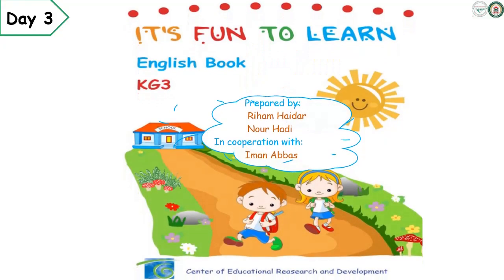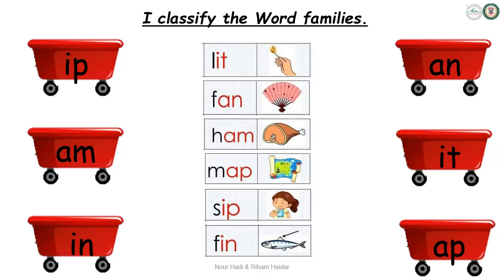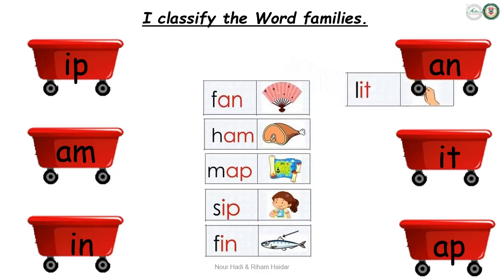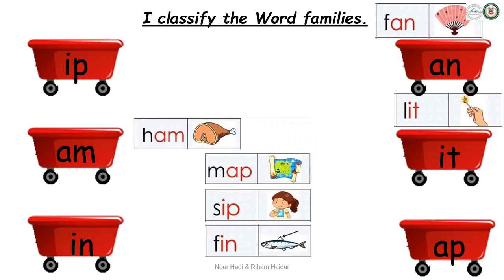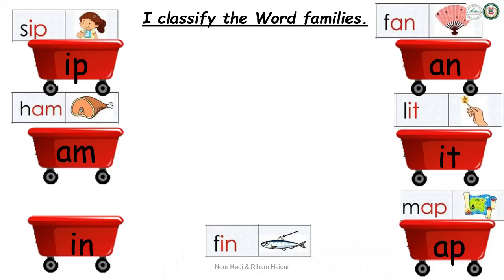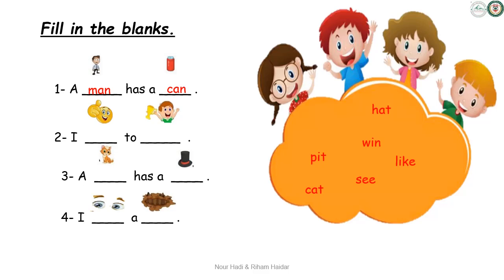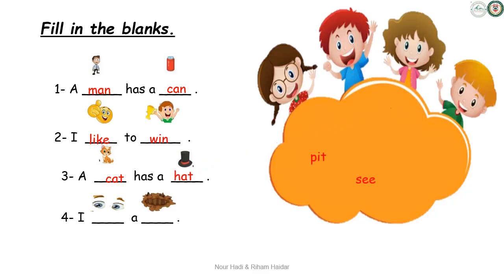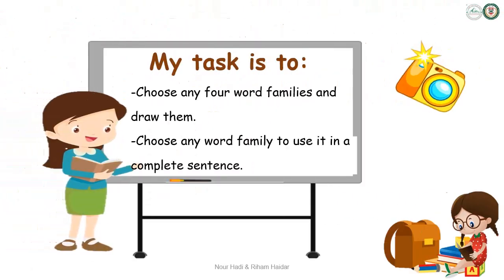Revision Kg3 /VID 20210317 WA0350